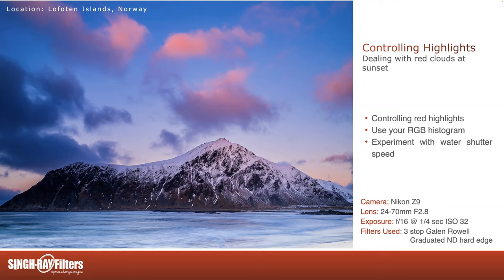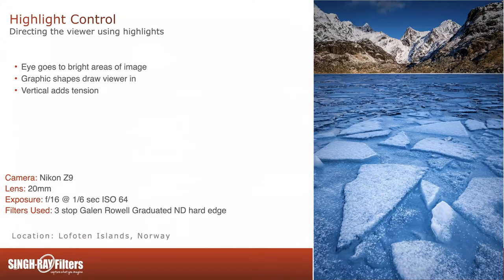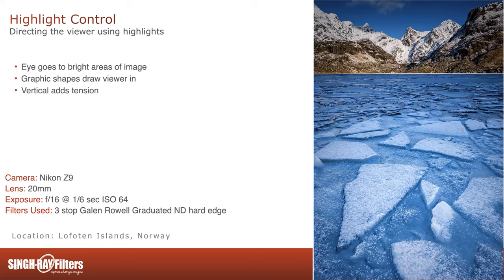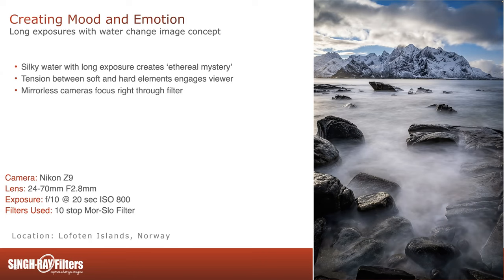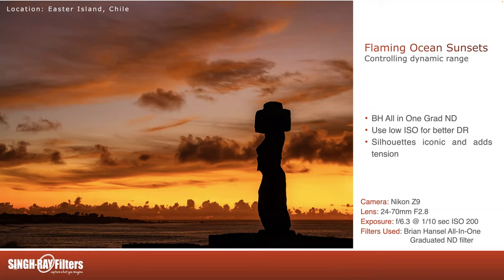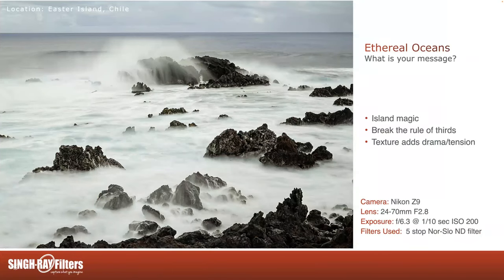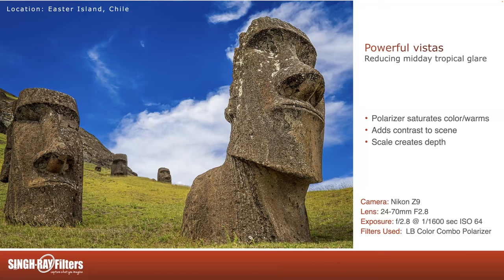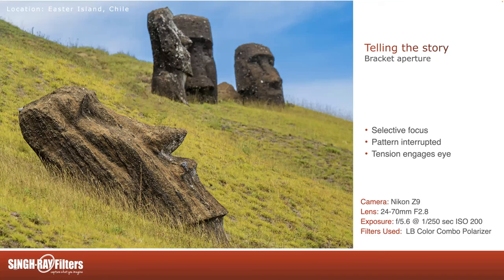Sandals and Snow Boots: Photographing Easter Island & Lofoten Norway using SR filters w/ Tom Bol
Join us for an exciting and informative webinar that will elevate your photography skills to new heights! In this session, Tom Bol will explore the power of different filters to enhance your images and unleash your creativity. Discover how to capture stunning sunsets using the Byran Hansel All in One Graduated Filter, elevate your travel photography with ND filters, transform the ordinary to extraordinary with the Mor-Slo filter, and create captivating long exposure landscapes. Don't miss out on this opportunity to enhance your photography skills and unlock the full potential of filters. Reserve your spot now and embark on a transformative journey in filter photography!